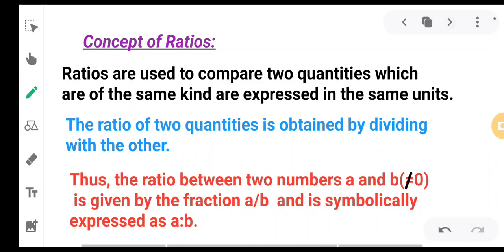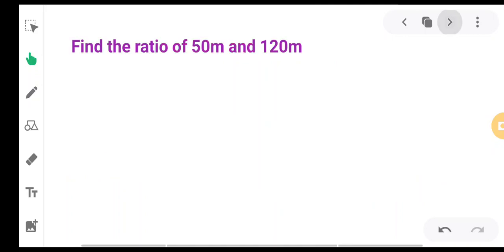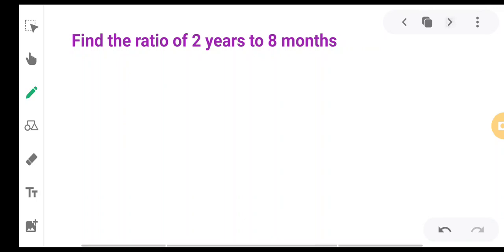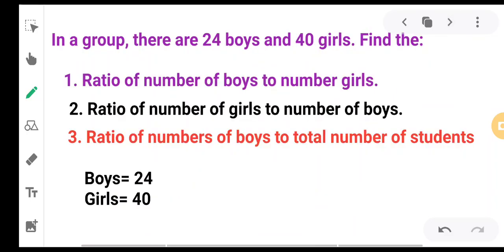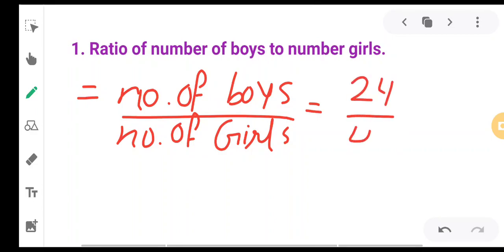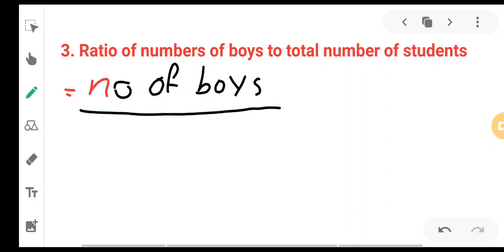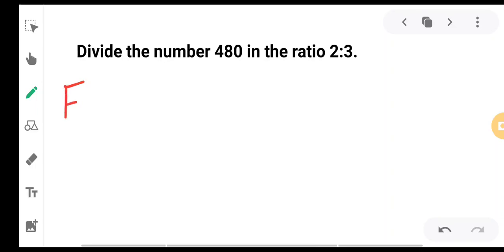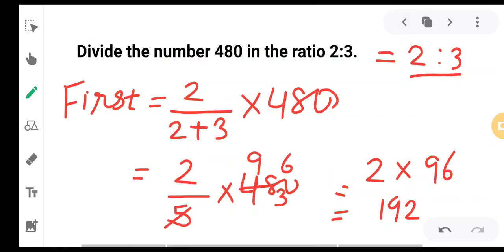GRADE 6 RATIO AND PROPORTION PART-1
In this video we have learned about the basic concept of ratio along with its definition in detail then concept of antecedent and consequent was also explained then examples based on the concept were explained in detail for the better understanding of the concept.